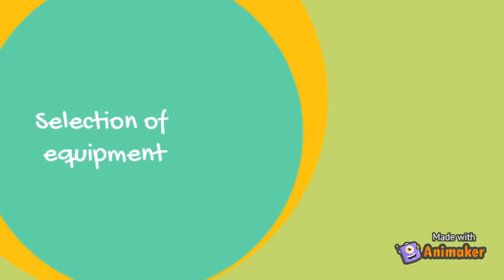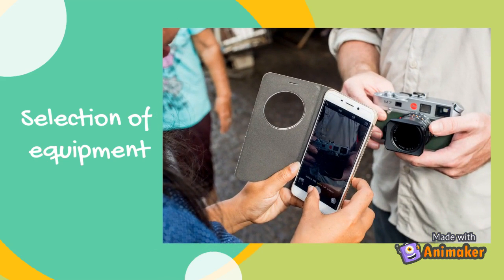Lab III - Health Literacy with visual media